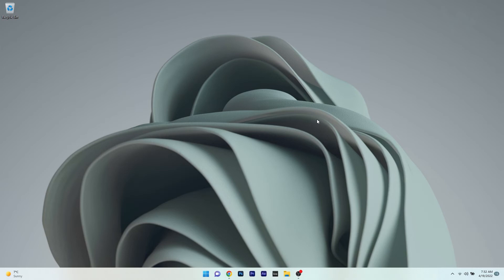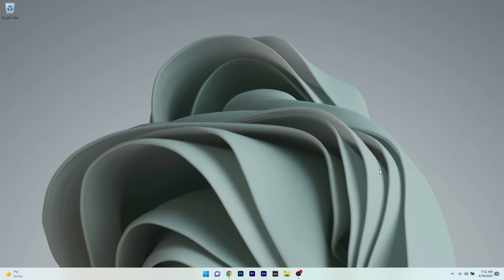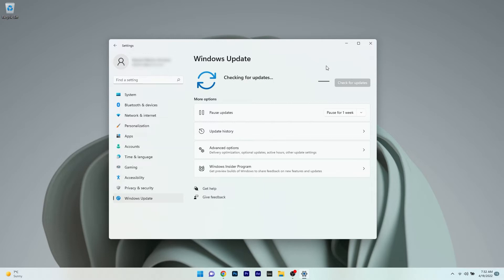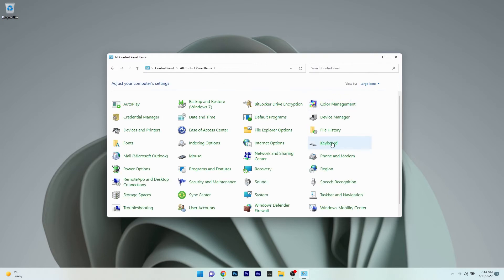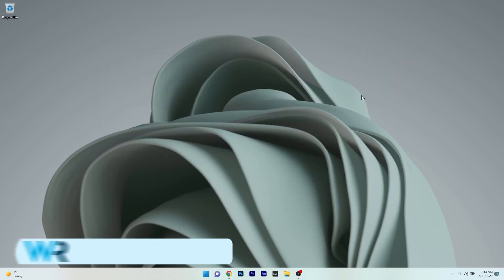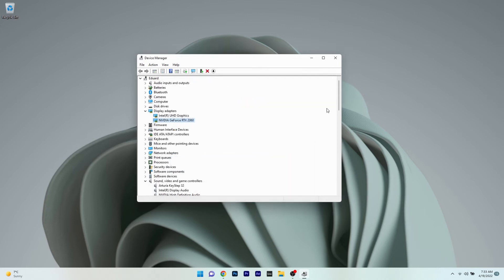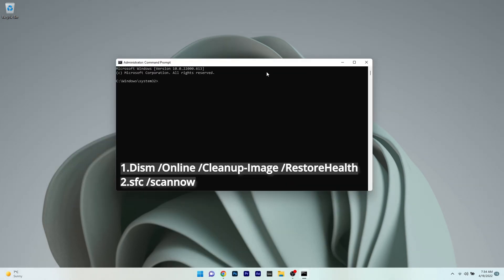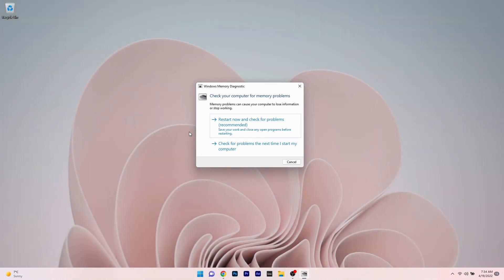Windows 11 desktop not responding? Apply these fixes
| ⚙️Try Fortect to fix and optimize your PC like a Pro

Snap! Windows 11 desktop not responding? Apply these fixes now!
This can happen at times on any PC, so it is not a given. But hey, we can fix this sooner than you think!

Commandlines:
1. Dism /Online /Cleanup-Image /RestoreHealth
2. sfc /scannow

0:00 - Intro
0:14 - Restart your PC
0:32 - Update Windows 11
0:55 - Run the built-in Troubleshooter
1:29 - Update the graphics drivers
1:58 - Perform DISM and SFC scans
2:22 - Run the Windows Memory Diagnostic Tool